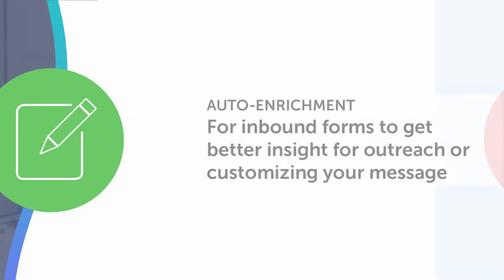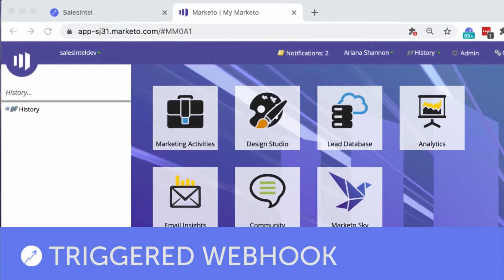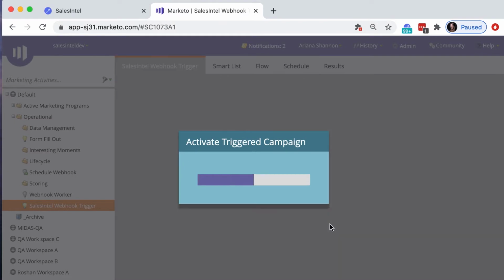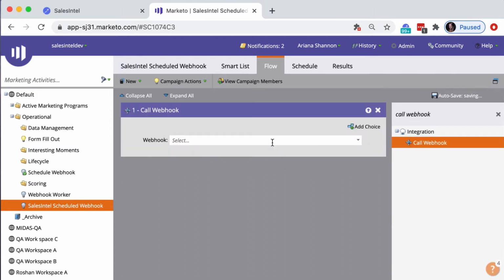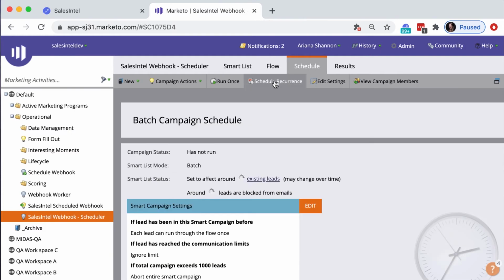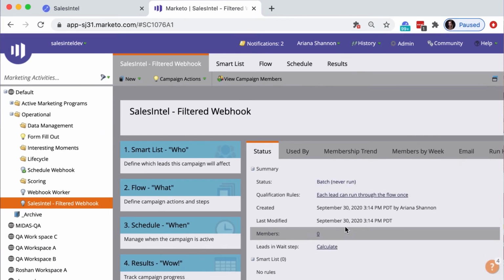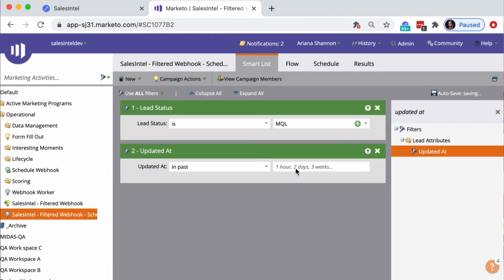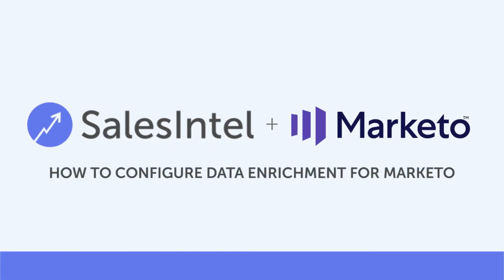How to Use Data Enrichment for Marketo